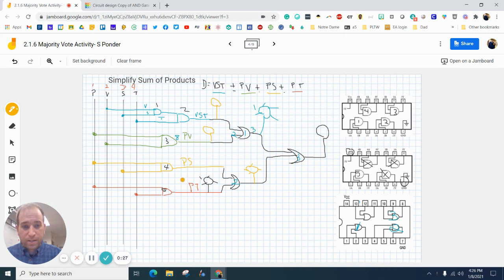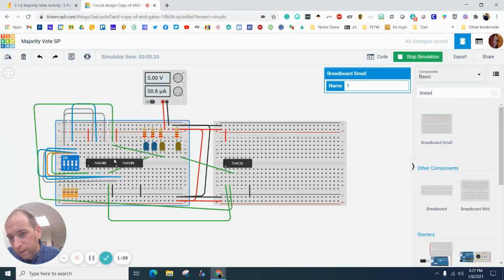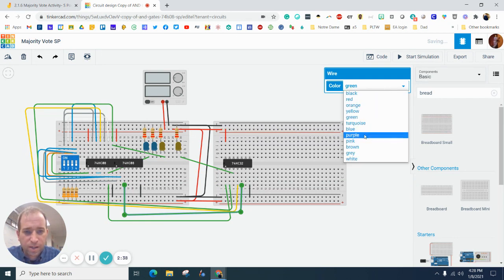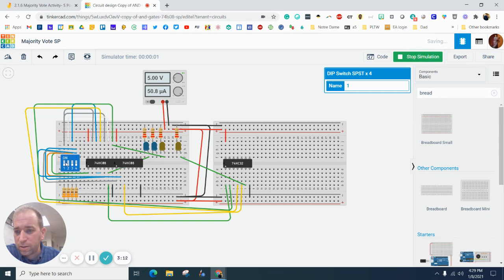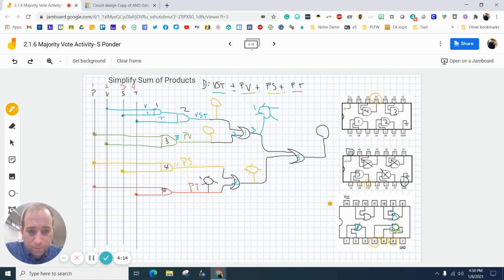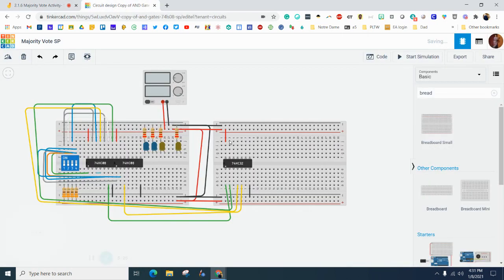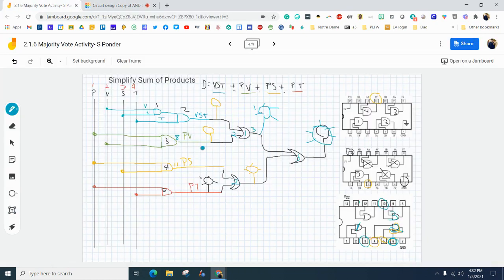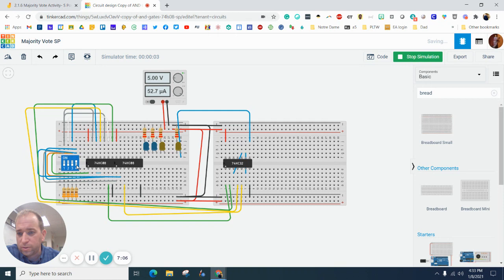Majority Vote using TinkerCad part 5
I am using Jamboard to draw a circuit using AND and OR gates for basic logic. The circuit is a majority vote project. These directions will show you a tutorial for designing and starting to simulate a breadboard for the majority vote logic.